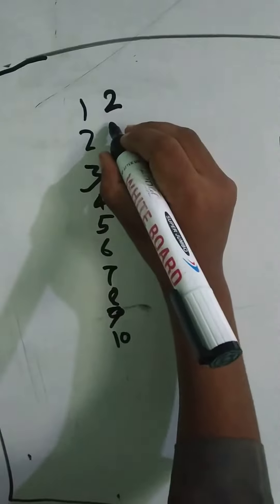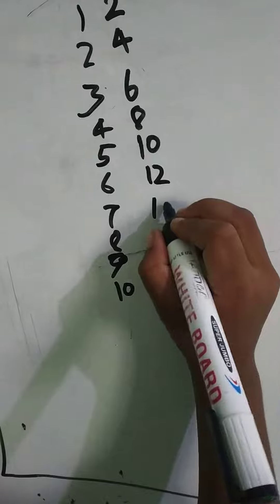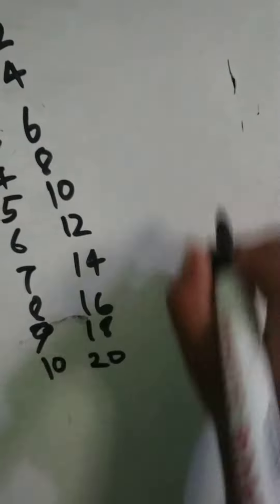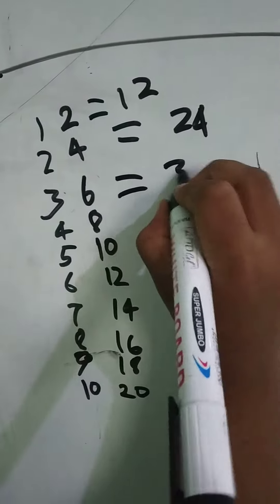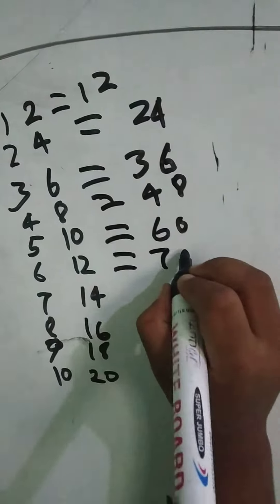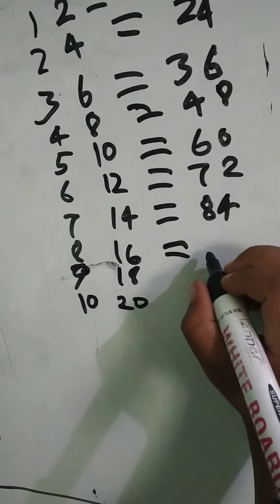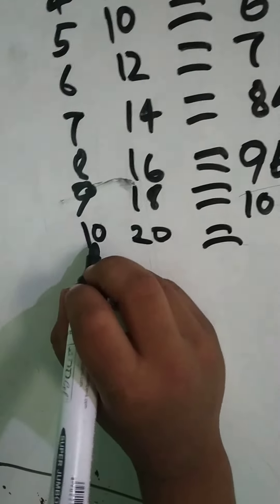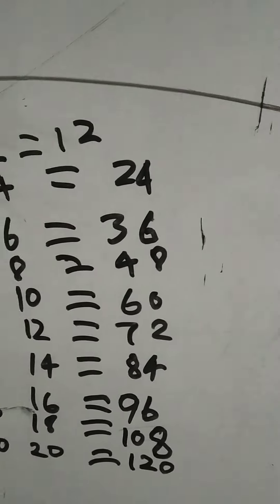12 Table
12 Ka Pahada